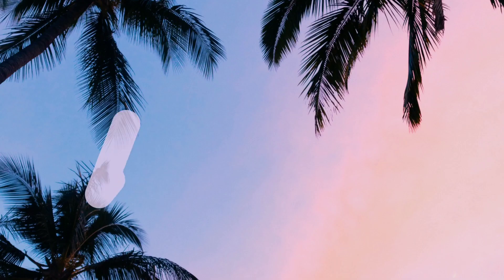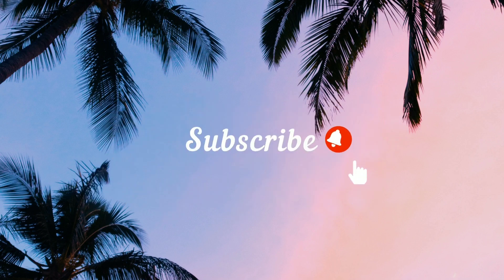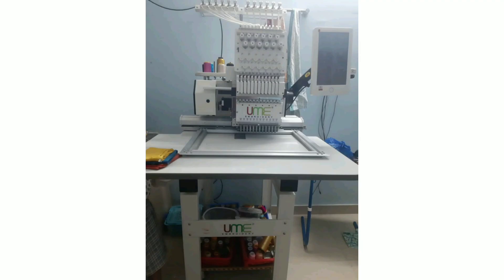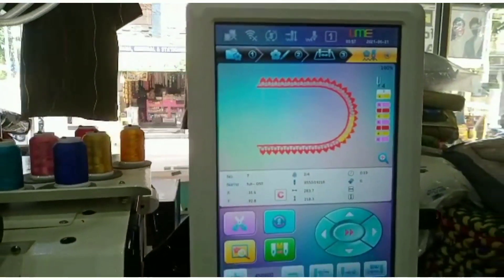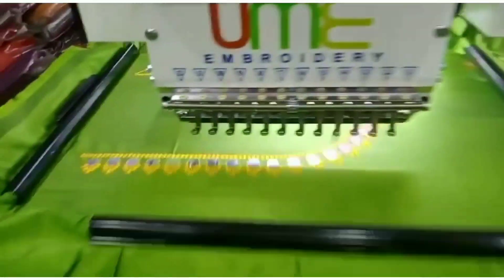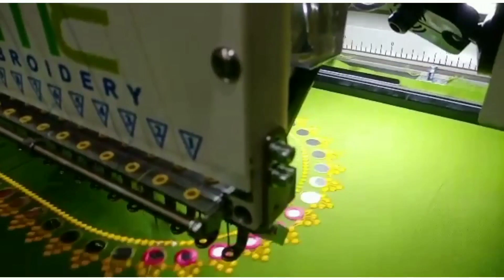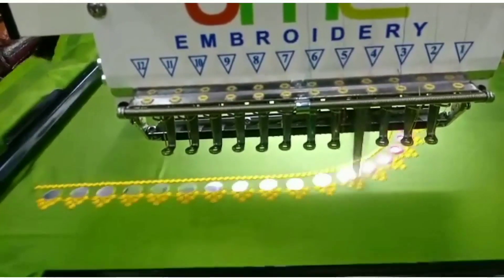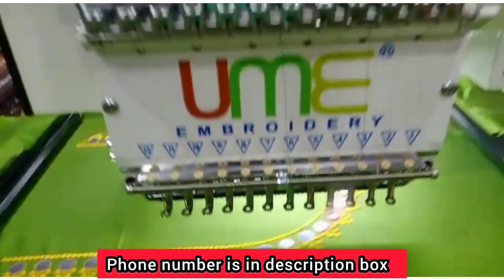Single head embroidery machine for sale. second hand embroidery machine for sale.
usha 450e for sale

Usha janome 450e Computer embroidery machine for sale. with best price.

machine owner - sold out

Usha Janome 550e for sale

For businesses advertising

computer embroidery machine price
computer embroidery machine for sale
Usha Janome 450e,Usha Janome 550e,
Bernina, brother, single head mahines
Viking

If you are interested please contact

machine owner-

if you have any machines for sale please contact

Telugu Vantalu -  📞📞📞📱